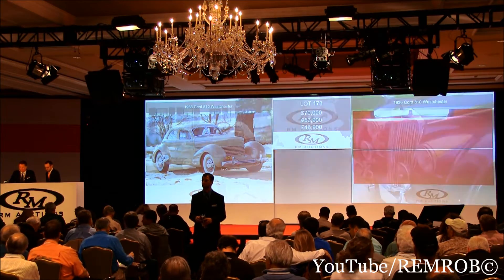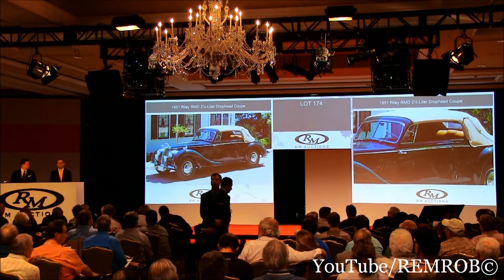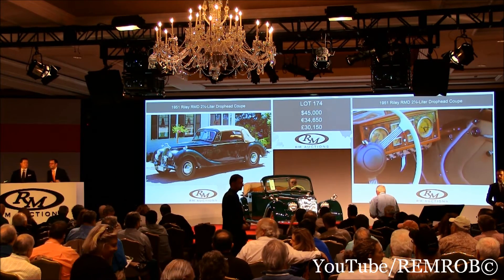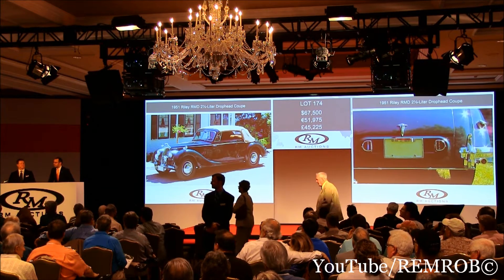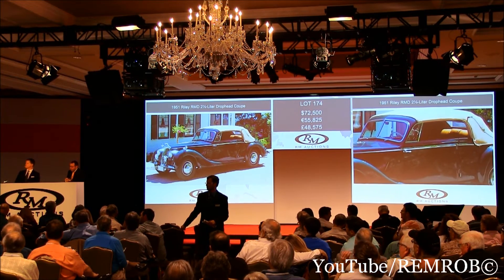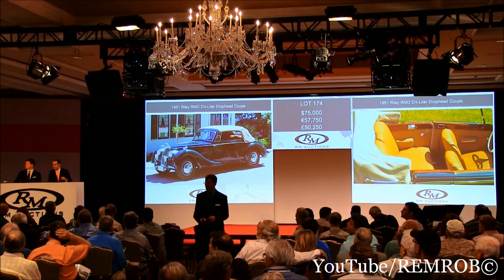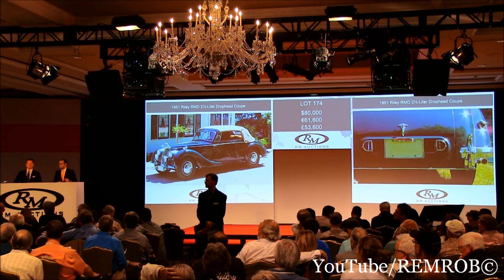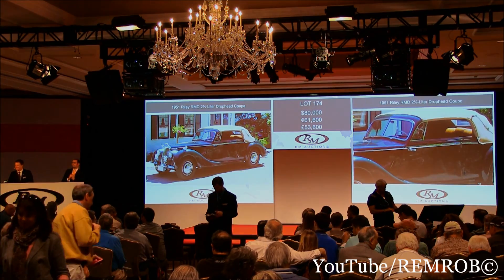1951 Riley RMD 2 1/2 Litre Drophead Coupe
1951 Riley RMD 2 1/2 Litre Drophead Coupe
Chassis no. 60D7482
100 bhp, 2,443 cc OHV twin-camshaft four-cylinder engine with twin SU carburetors, four-speed manual transmission, independent front suspension with torsion bars, live rear axle with semi-elliptic springs, rack-and-pinion steering, and four-wheel disc brake conversion. Wheelbase: 119 in.

•Rare British classic, beautifully restored
•Approximately 50 surviving examples
•Only 50,000 original miles

In 1938, Riley became part of the Morris-MG-Wolseley Nuffield Organization. However, the RM, announced in 1945, preserved Riley character with a technically-advanced chassis and with coachbuilt body choices of definite sporting flair. Carried over was Riley's own engine, featuring hemispherical combustion chambers and twin camshafts operating inclined valves through short pushrods. Riley RM-series cars, often called "the last of the real Riley's," were among the first new British designs after WWII.

 We understand that this 1951 Riley was originally delivered in New York to an expatriate from a British fox-hunting family. He added a running fox hood ornament and a traditional "owner's box" with an engraved silver plaque. Still found with the car today are the original owner's manual and the original workshop manual. This car also retains its original seven-inch Lucas driving lights, officially referred to as "King of the Road" lamps.

 With a beautiful exterior in British Racing Green, the car has new cognac leather upholstery, closely matching the original hide. The mahogany trim has been restored by Madera, and the instruments were rebuilt by Nisonger. The new Haartz fabric top has a full inner liner and a matching boot. Aiding in the comfort of the passengers are floor level fresh-air ventilators found on either side of the coachwork.

 This 2½-liter RMD has undergone an extensive body-off restoration in the last two years. The suspension has been rebuilt, as have the four-wheel disc brakes, which were an earlier conversion. The body's ash-framing was found to be sound, allowing attention to be concentrated on achieving first class fit and finish. The chrome trim has been re-plated and remains in excellent condition. Additionally, it has a new wiring harness and loom.

 Of the 28,306 RM-series cars produced, only 503 were drophead coupes. One recent estimate puts the number surviving at 50. This Riley, with left-hand drive and 50,000 original miles, presents an opportunity to acquire a rare and immaculate British classic. It certainly characterizes the Riley slogan: "Magnificent Motoring."